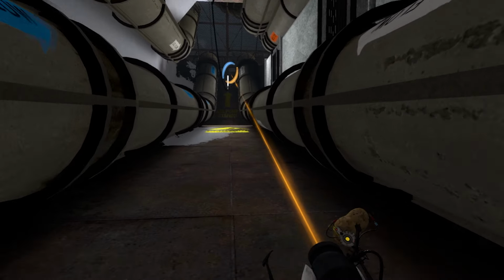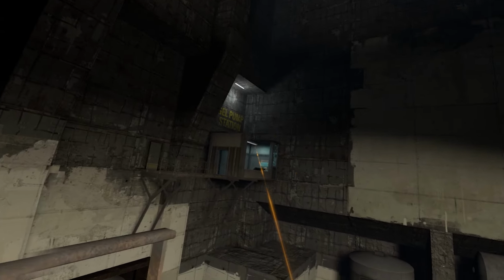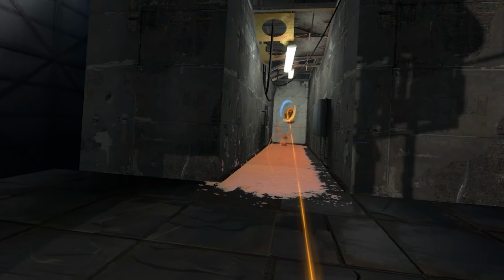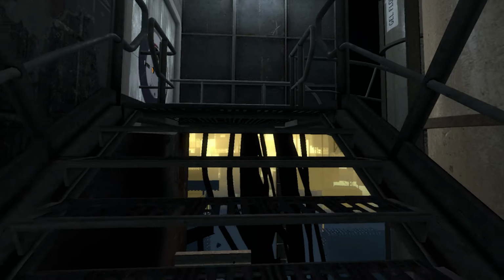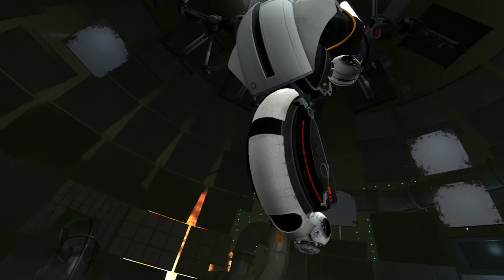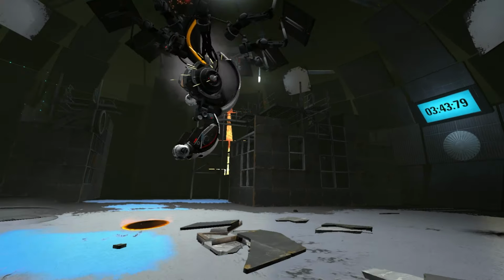Portal 2 VR Mod Pt. 5: BOOBYTRAP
After almost 10 years since I first played the game, I finally get to play all of Portal 2 in VR!
I'll have more consistent uploads since I have most of the game recorded now!

Check out Pt. 1 of this Portal 2 VR series, or any of the other Portal 2 Animations and content I've made if you enjoy!

0:00 Intro
1:01 We have no plan
7:55 Wheatum Cubes
13:13 Fun Funnels
27:38 Lag and Lasers
38:12 THE PART WHERE HE KILLS ME
47:00 Revenge on Wheatum
52:17 Stalemate and Space
55:00 Credits/Reflection on Portal 2